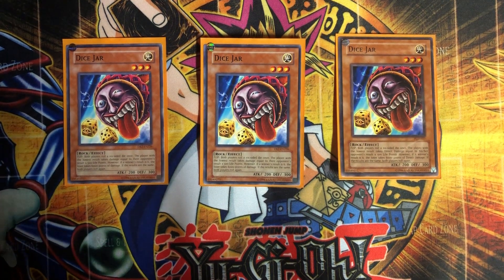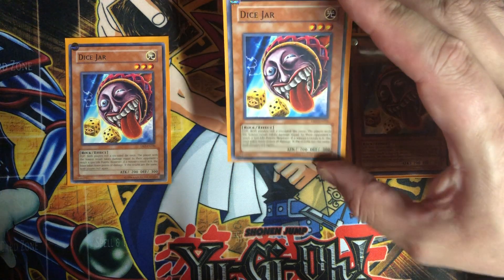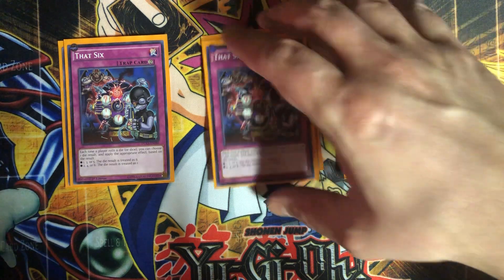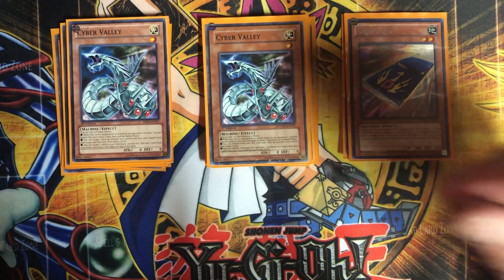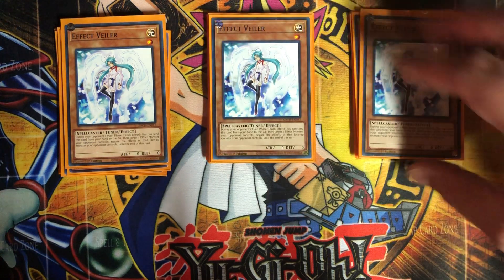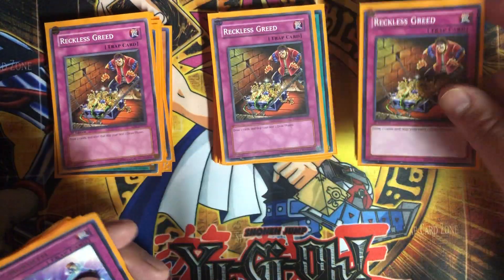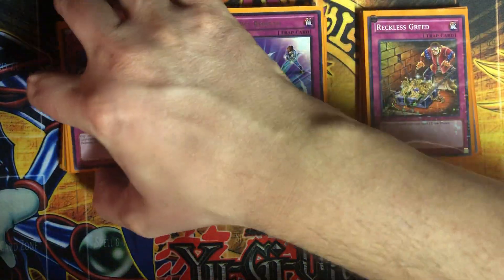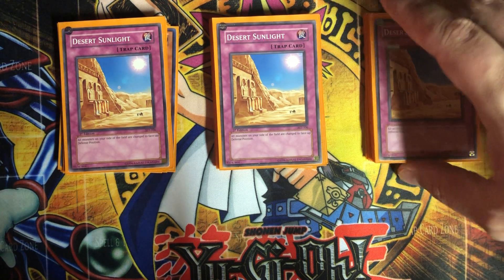Dice Jar Deck Profile | Yu-Gi-Oh! 2021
This deck focuses on winning through the effect of Dice Jar and burning your opponent.